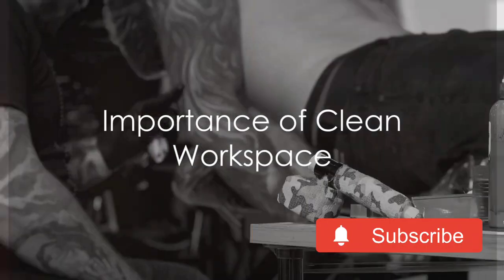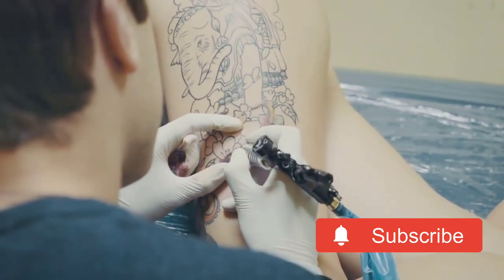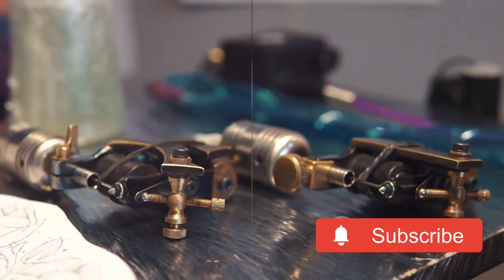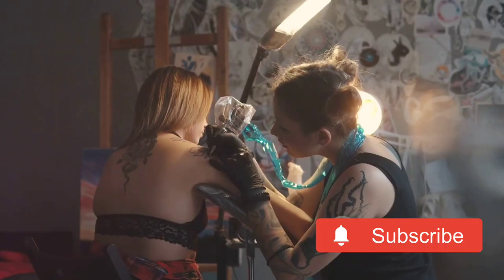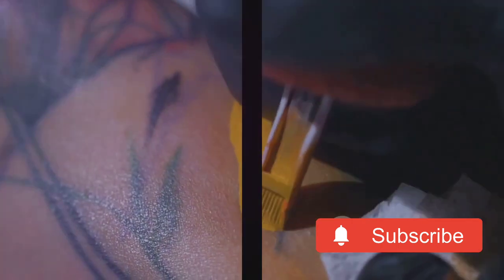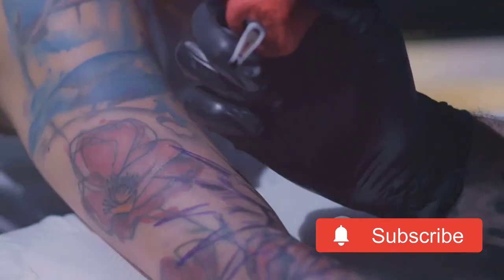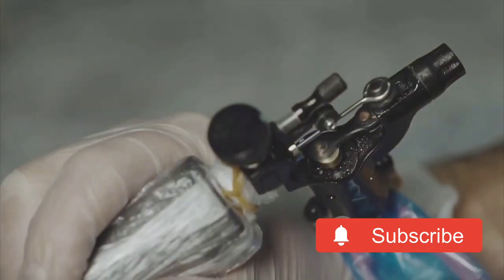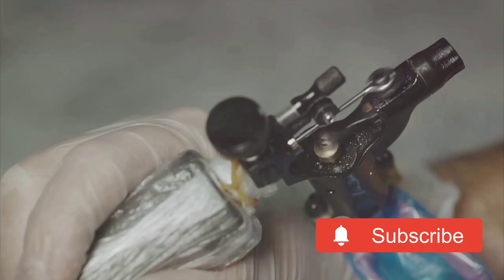Mastering the tattoo art: Learn to assemble the classic coil tattoo machine, don't skip the video.